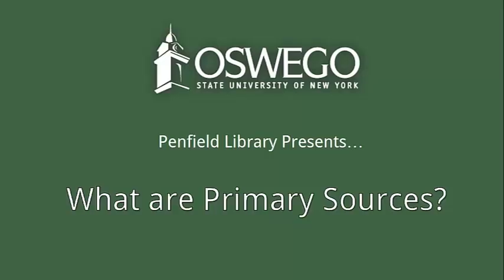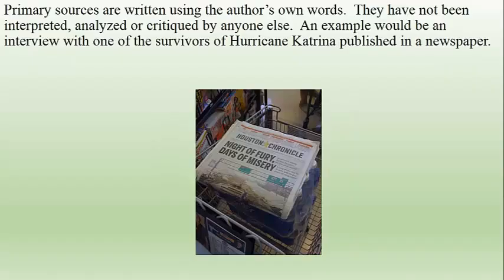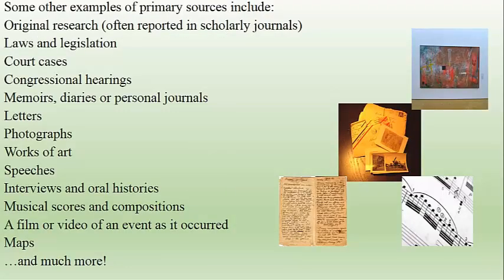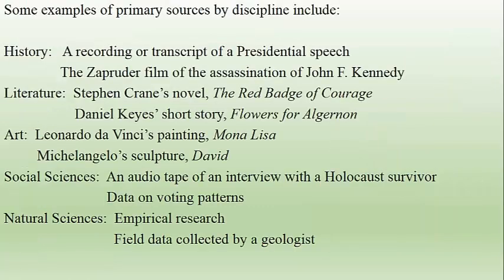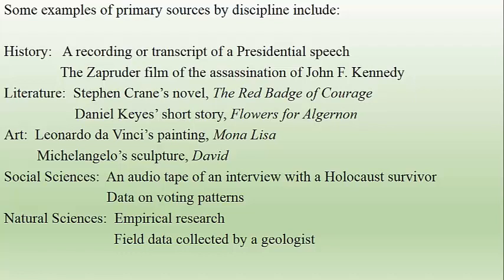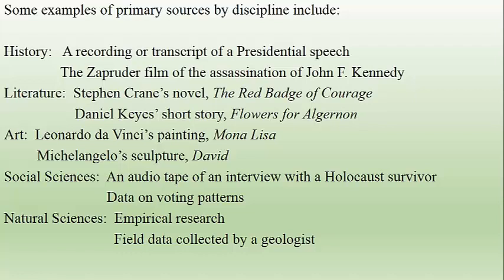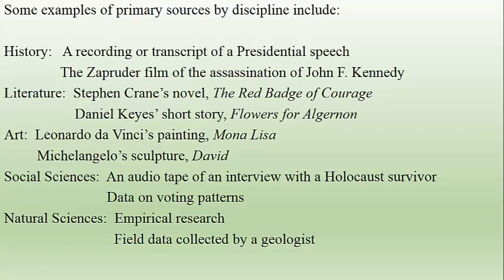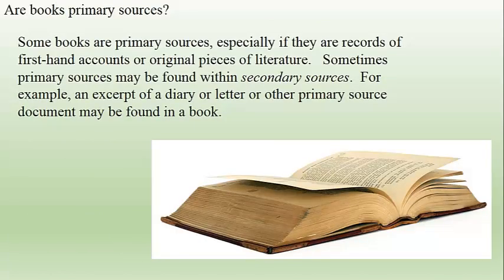What are Primary Sources?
Penfield Library presents a tutorial on defining primary sources.